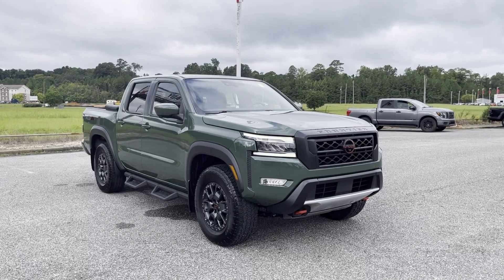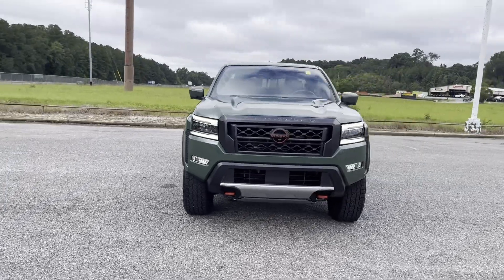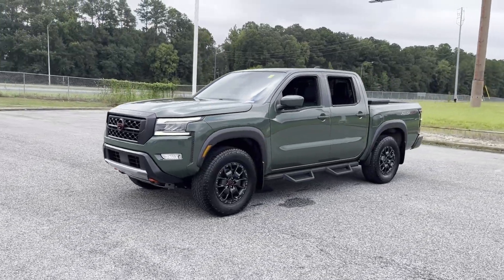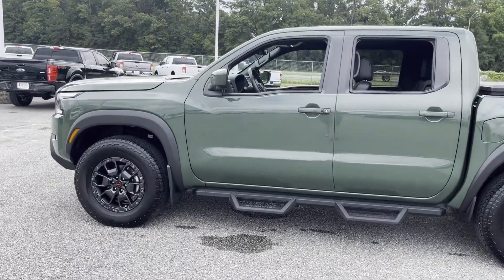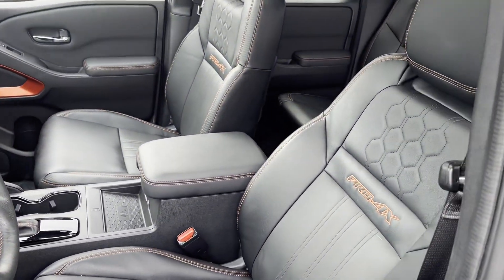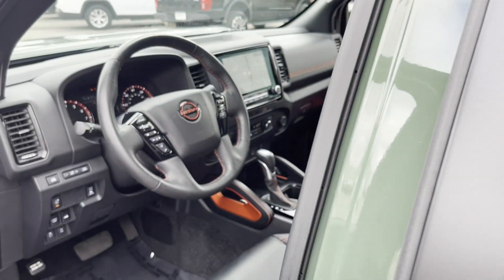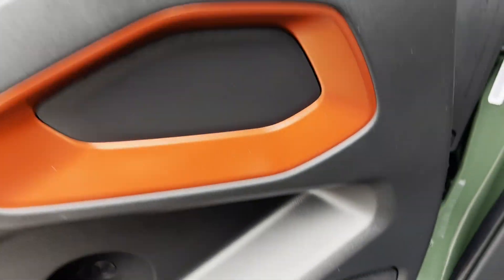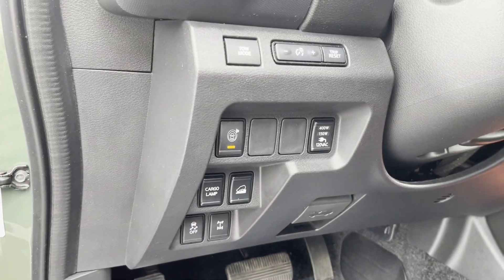2023 Nissan Frontier PRO-4X Bessemer, Tuscaloosa, Hoover, Birmingham, Jasper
2023 Nissan Frontier PRO-4X 1N6ED1EK8PN615464 Video

With our large Pre-Owned Inventory, we have the car, truck or SUV you’re looking for!

Want to take a look at our current Pre-Owned Inventory Specials? Find a great model to take home at a special price

In the market for a brand new Chrysler, Dodge, Jeep, or Ram?

Thank you for considering Brady Chrysler Dodge Jeep Ram as your premier Alabama Chrysler, Dodge, Jeep and Ram dealer. We look forward to helping you with all your Pre-Owned car needs and hope to see you soon!